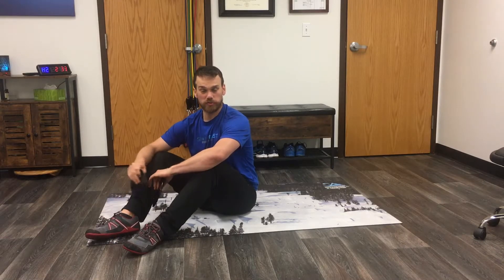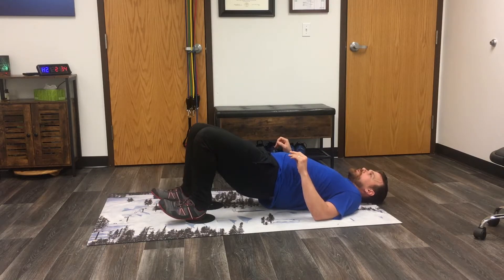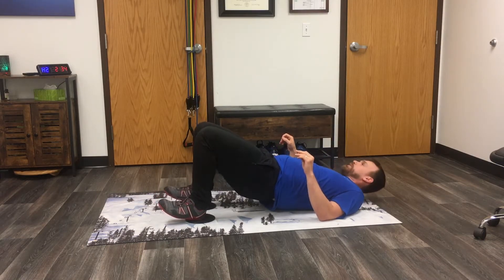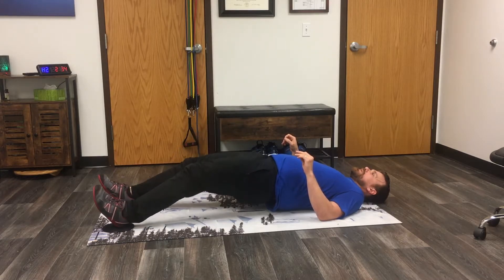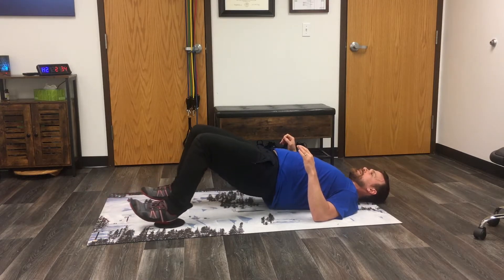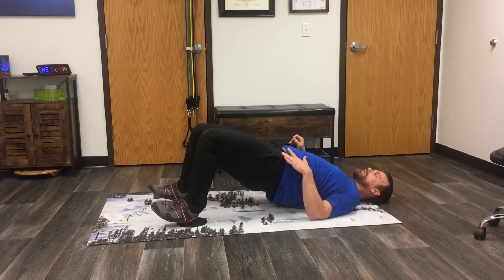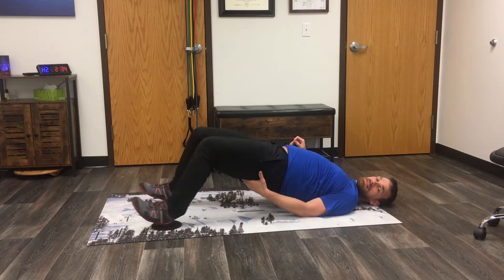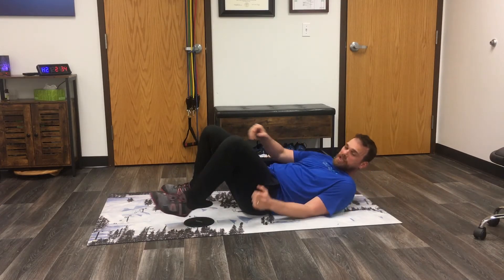Bridge Heel Slides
Use sliders to challenge your hamstrings for stability during motion.